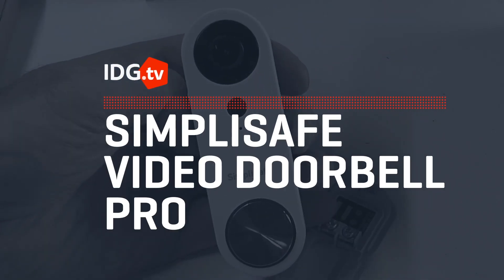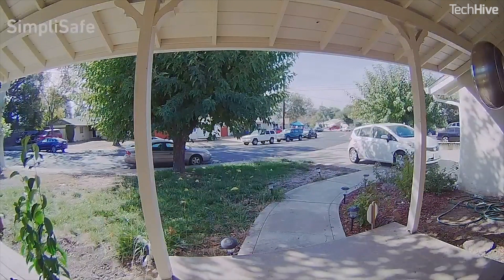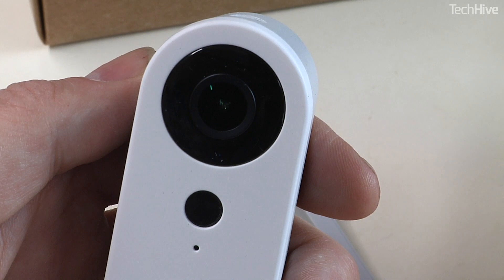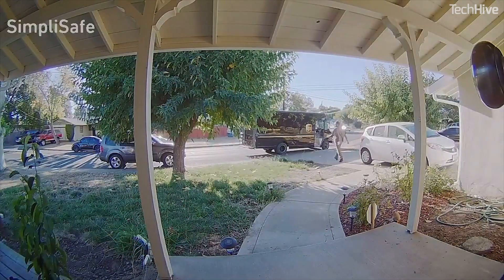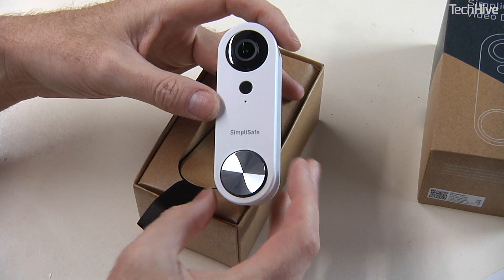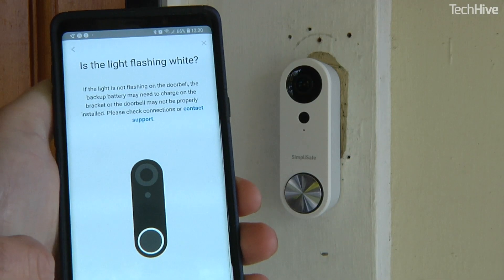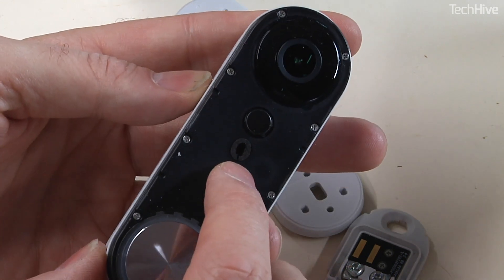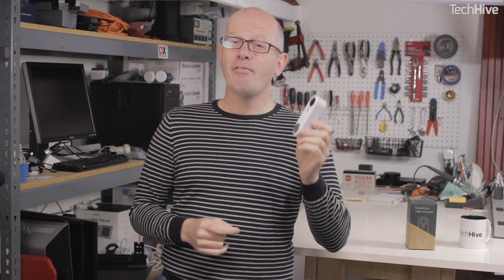SimpliSafe's Video Doorbell Pro: A great picture, but it won't work with your smarthome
SimpliSafe's Video Doorbell Pro offers a great picture and motion sensing but it won't play well with Amazon or Google smart homes.